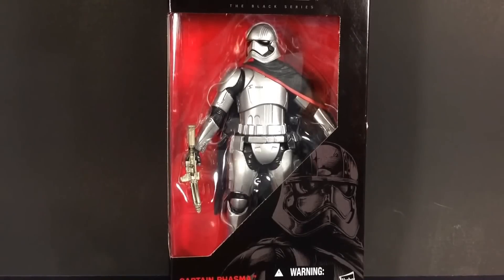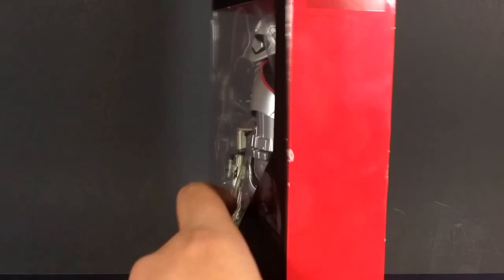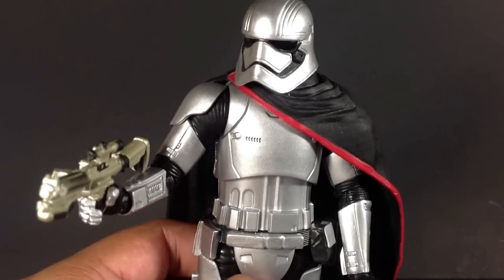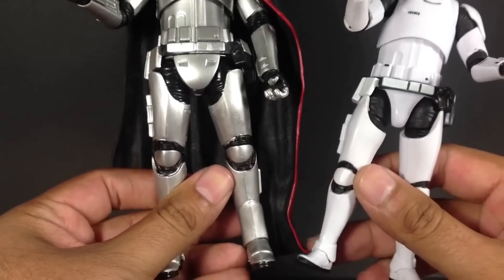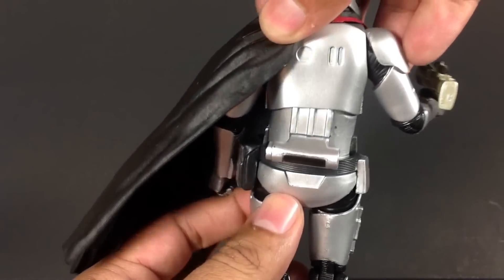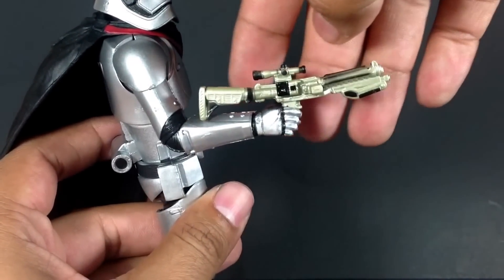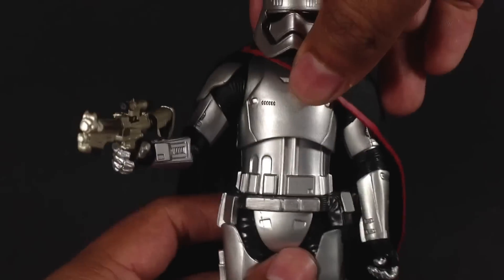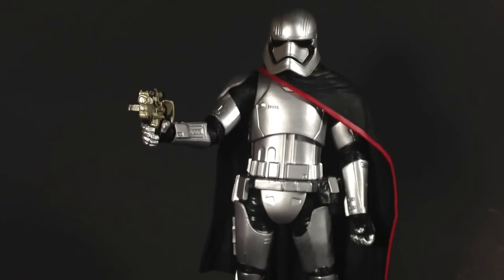Captain Phasma (6 Inch The Black Series) - Action Figure Review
Captain Phasma (6 Inch) action figure review from the 2015 The Black Series Collection